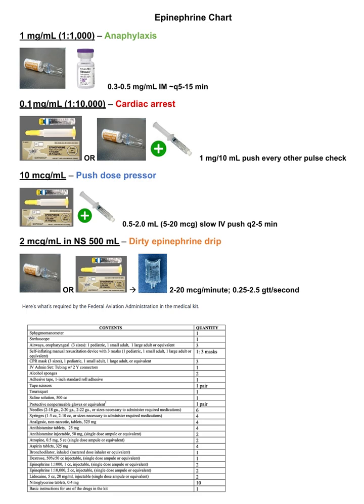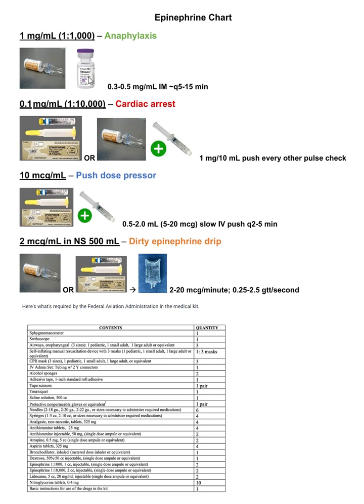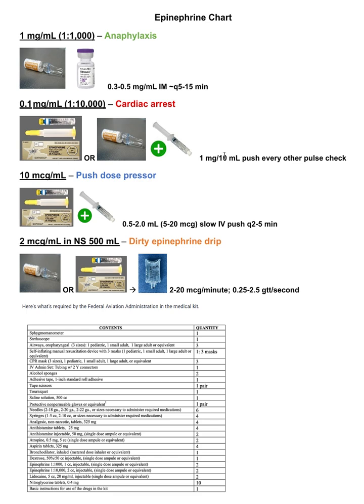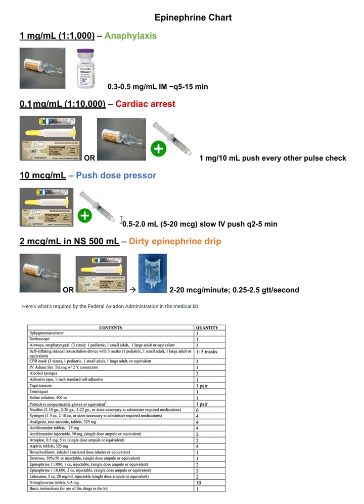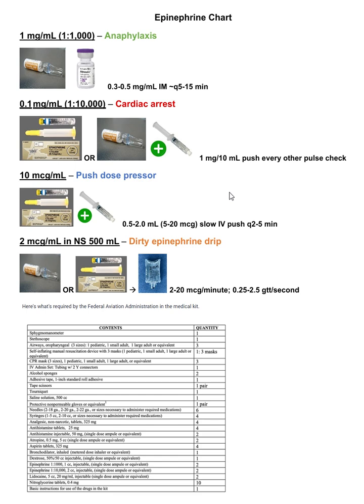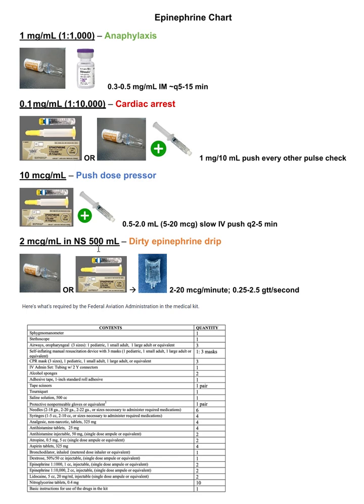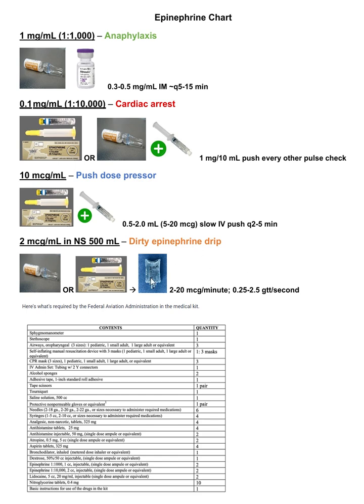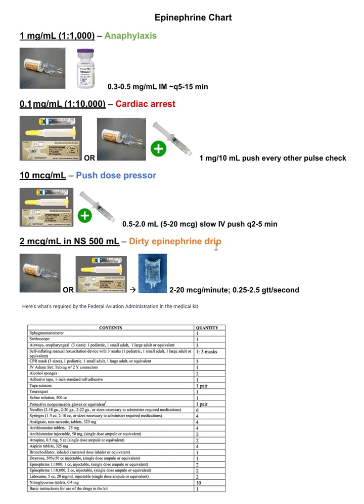Epinephrine, Different Concentrations and Indications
In this video, I talk about the different concentrations of epinephrine, the indications, and how to dilute, administer and dose them.